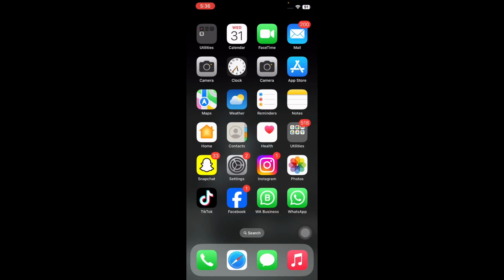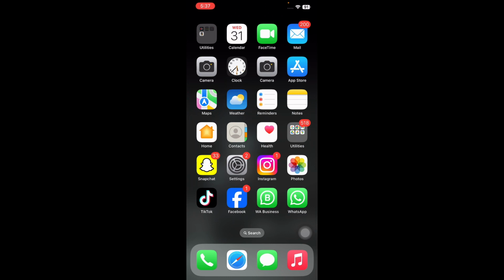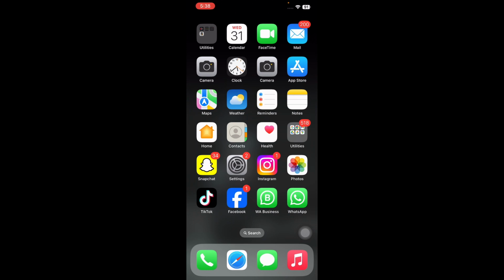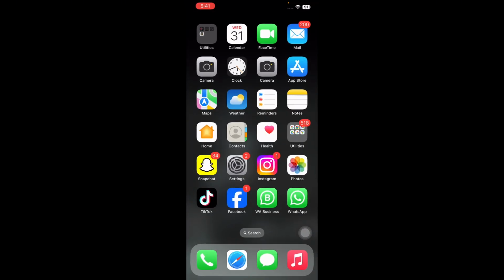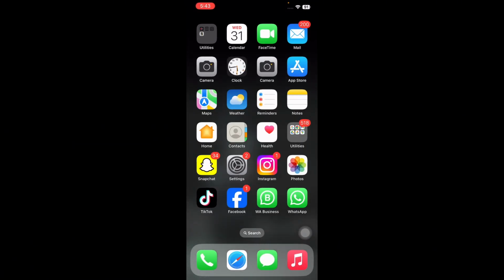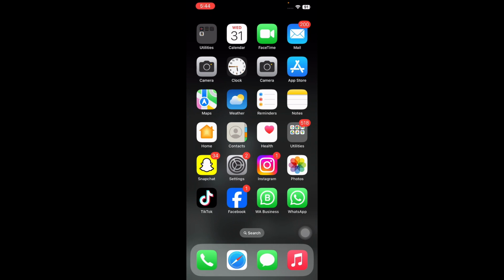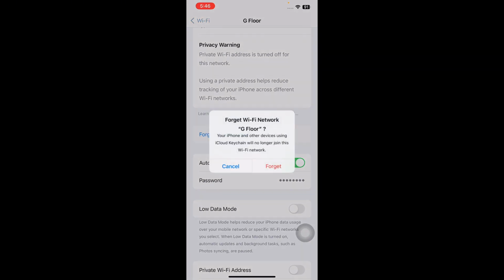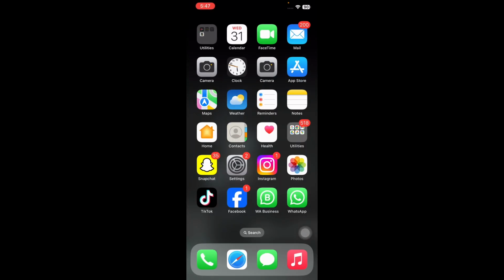How To Fix App Store Not Working Or Blank On iPhone